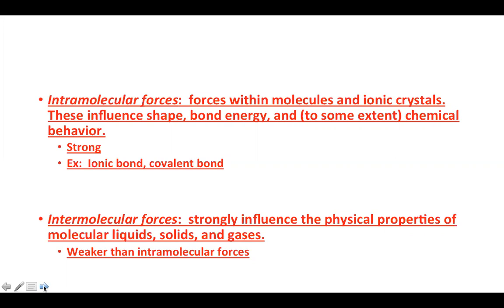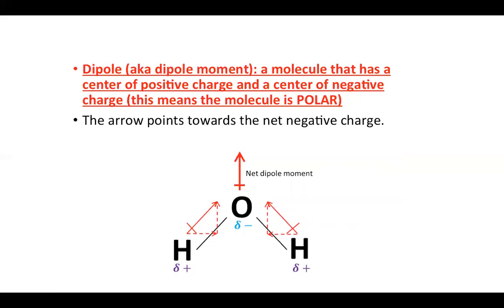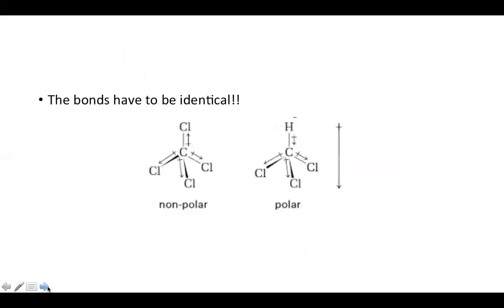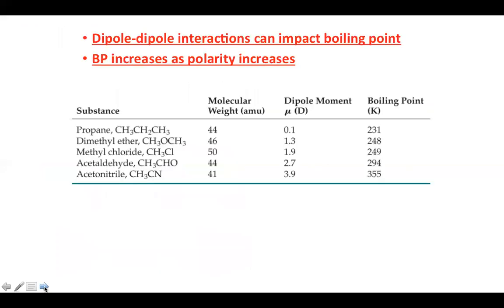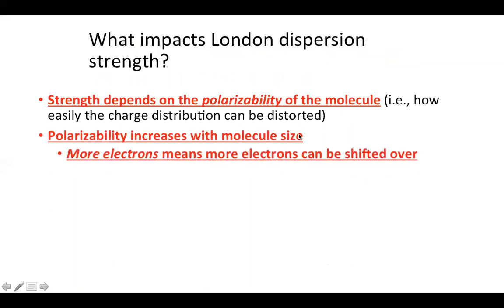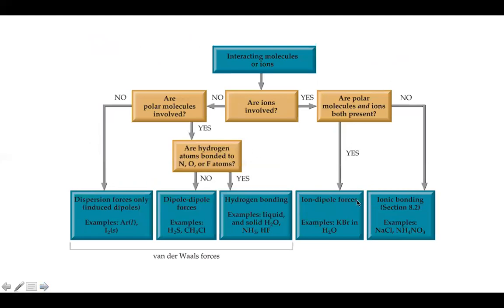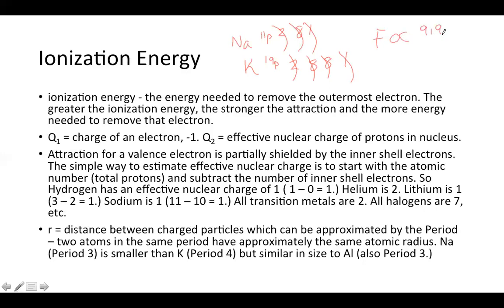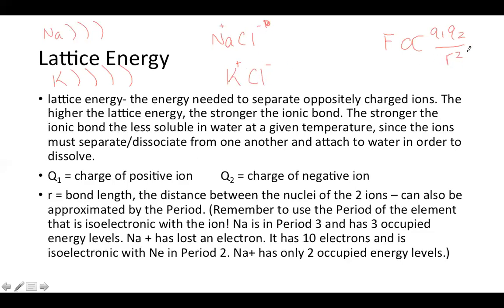8.4-IMFs and Coulomb's Law